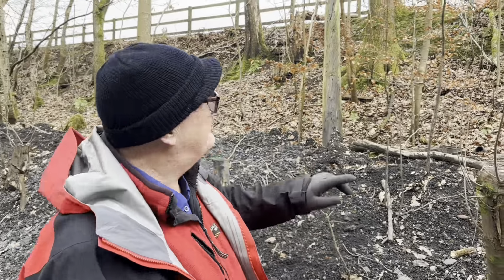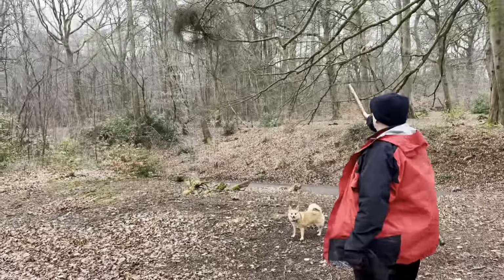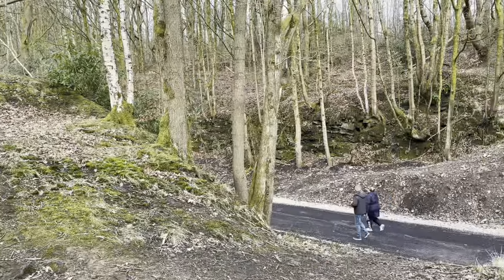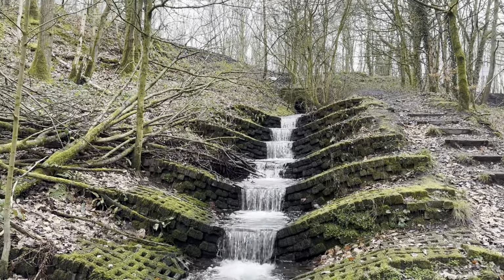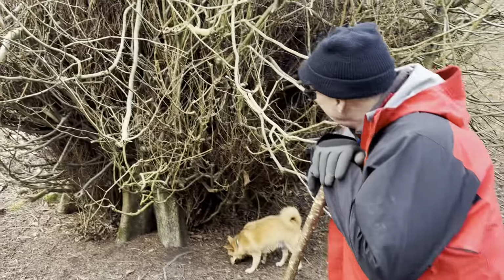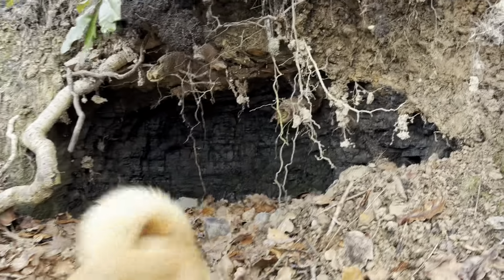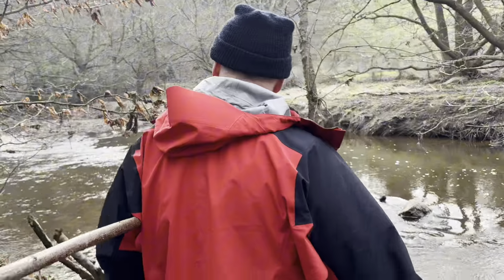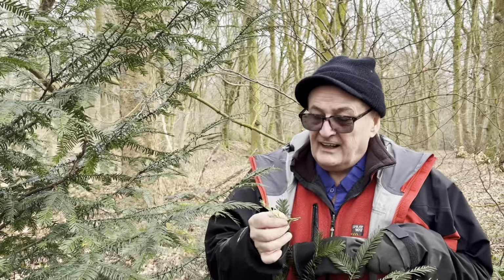Devils Canyon with Dave the Plantman and Norman the Dog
Woodland walk with Dave the Plantman and Norman the Dog in Haigh wigan UK